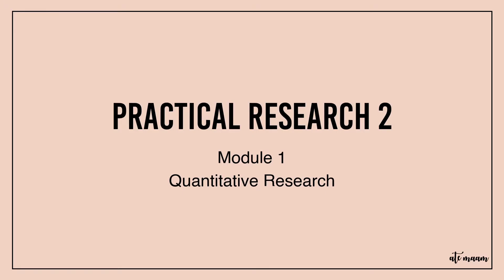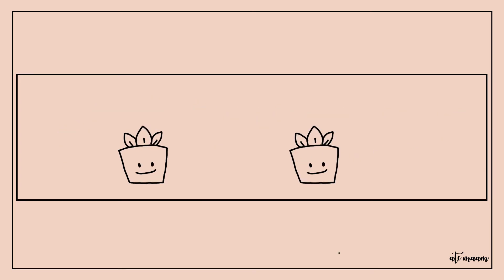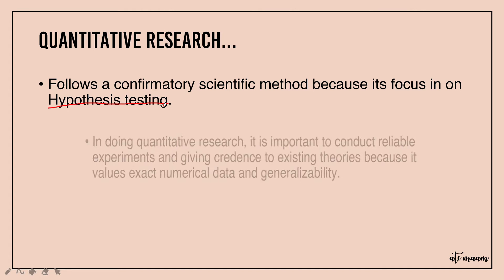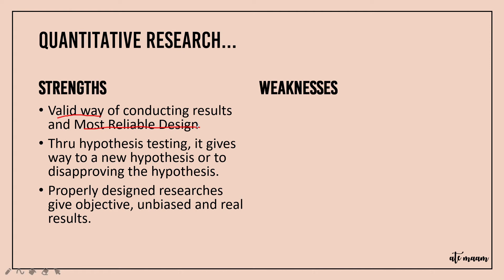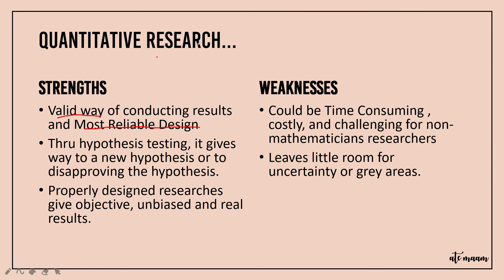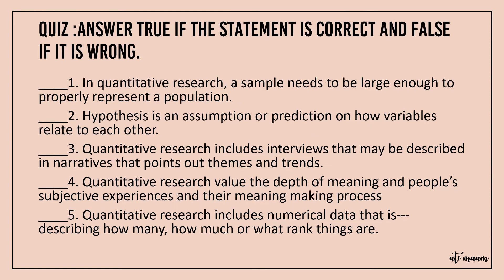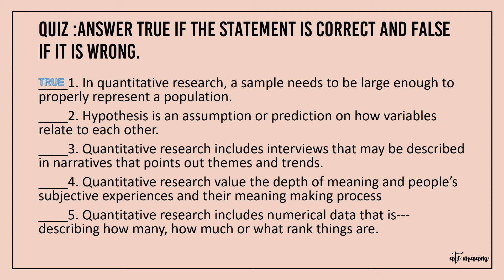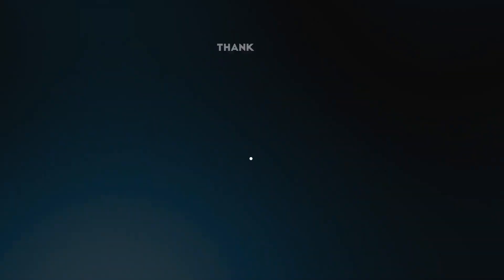Quantitative Research | Practical Research 2 | Senior High School Module Guide | Ate Ma'am Vlogs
Hello, my dear students! How are you?

This video tackles about Quantitative Research, its characteristics, strengths, and weaknesses. I used English and Filipino language for better understanding.

I hope everyone is doing well, stay home stay safe!